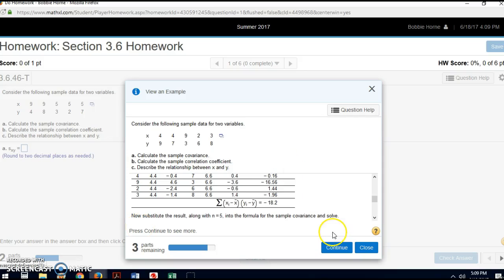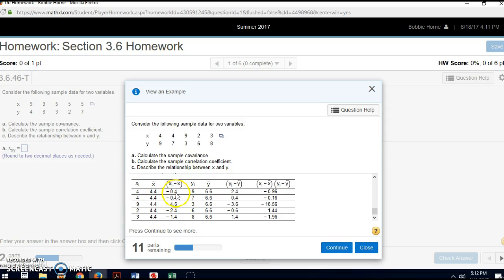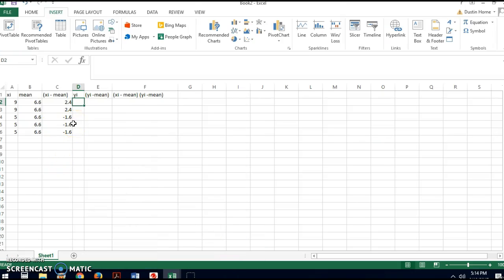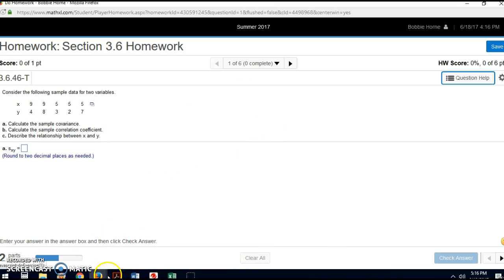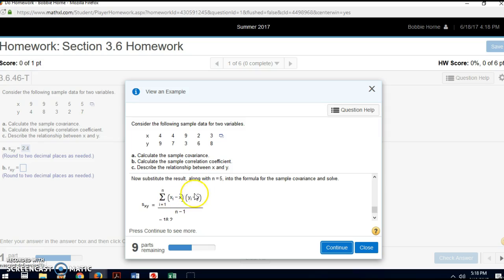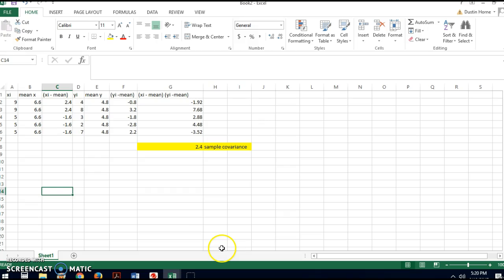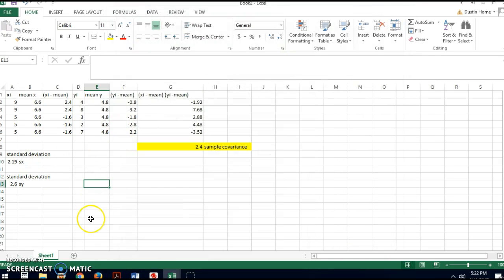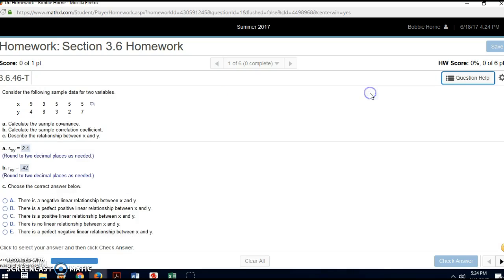Calculating Sample Covariance and Correlation Coefficient